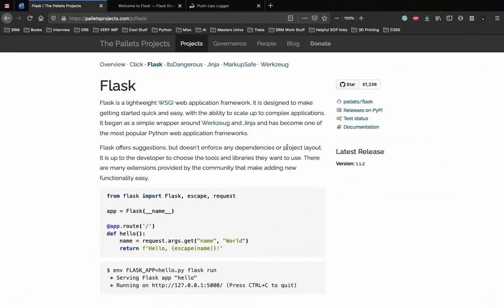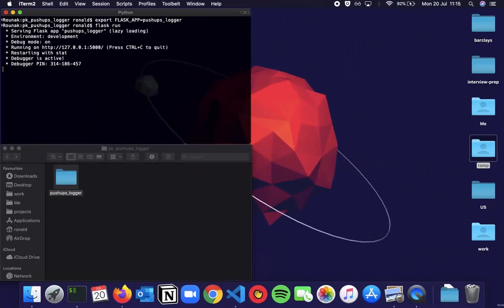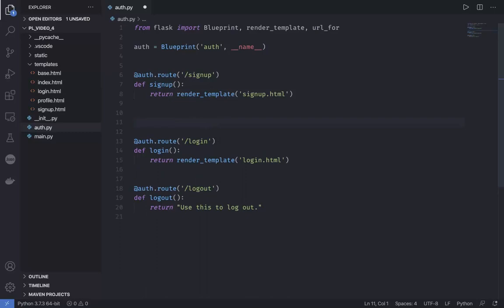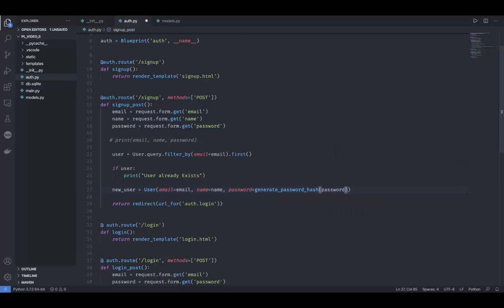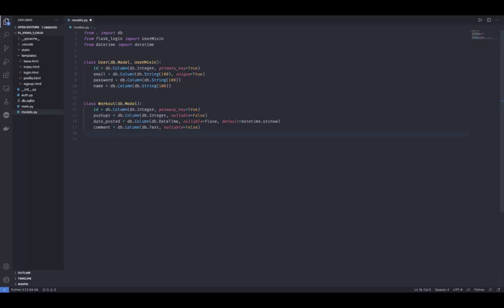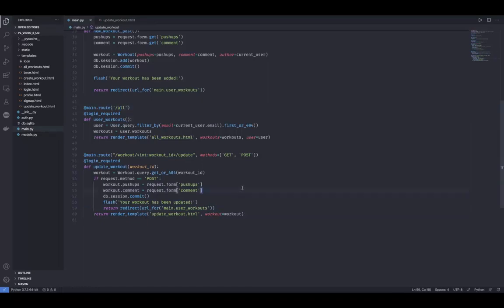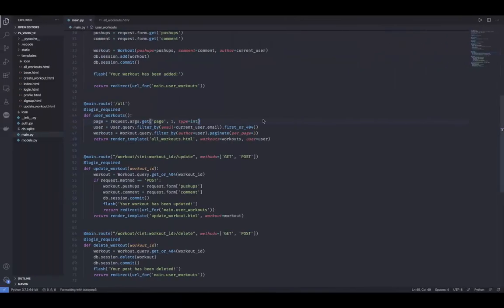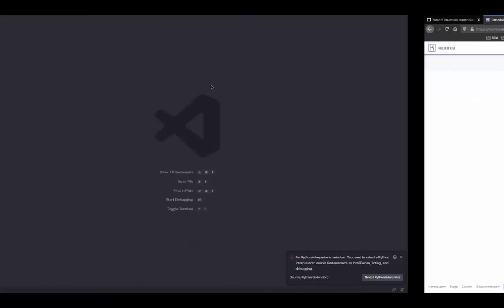Python Flask Tutorial full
00:00:01 1 - Introduction + Getting Started With Flask
00:06:28 2 - Create a Hello World App | how "Hello, World!" Of Flask works
00:26:54 3 - Flask Templates
00:41:17 4 - Handling POST and GET Requests with Flask
00:57:18 5 - Database with Flask-SQLAlchemy
01:13:59 6 - Add Authentication to Web App with Flask-Login
01:26:43 7 - Building Flask CRUD Application | CRUD Operations (Part 1 of 2)
01:46:27 8 - Building Flask CRUD Application | CRUD Operations (Part 2 of 2)
02:00:57 9 - Message Flashing in Flask.
02:09:25 10 - Pagination in Flask
02:25:56 11 - Deploy Python Flask App on Heroku

In this video, we talk about what is Flask, see a demo of the final project and also install Flask on our Laptops and PCs.

About Me -